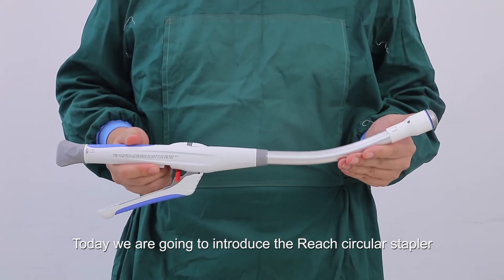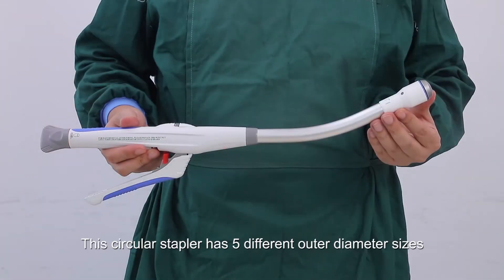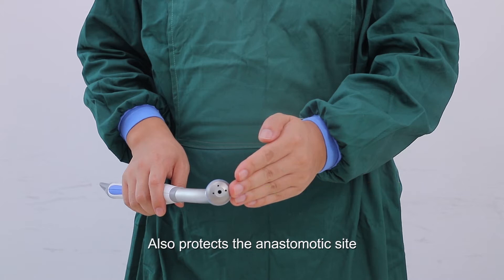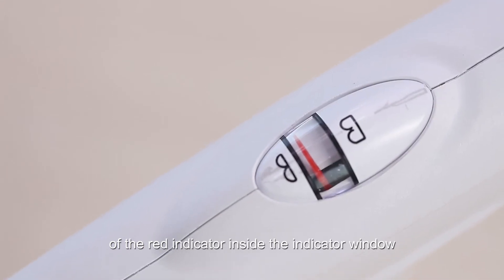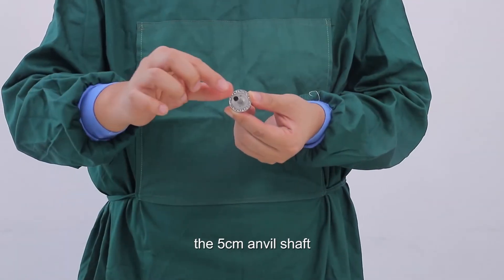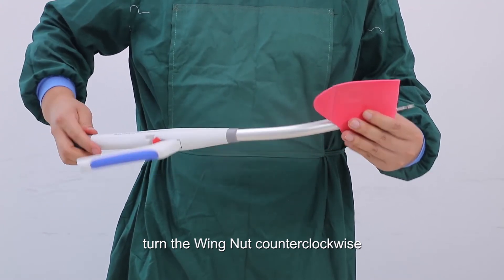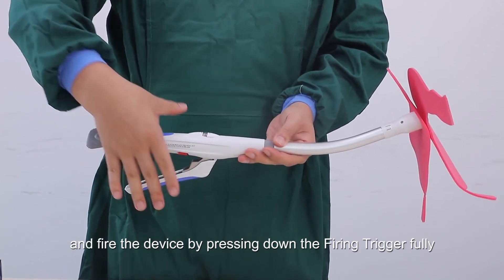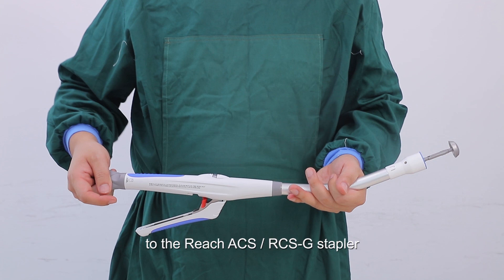REACH Inside with the REACH ACS/RCS-G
The REACH Circular Stapler (ACS/RCS-G) provides easy removal, minimizes the stress on anastomosis, and reduces the risk of unexpected tissue damage when pulled out with its low-profile anvil, auxiliary trocar safety cap and suture hole for a gastric catheter. The purstring notch and the grasping notch on the anvil ensures safer and more reliable operations.

The stapler has a prolonged anti-slip handle that is ergonomically designed to promote easy firing and has a washer inside the anvil to give precise tactile and audible feedback to surgeons to let them know exactly when the firing has been completed.